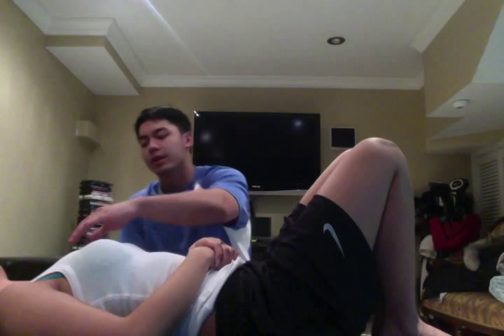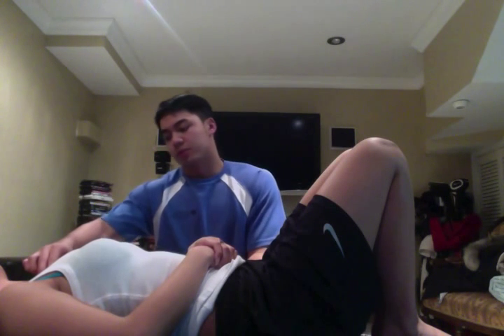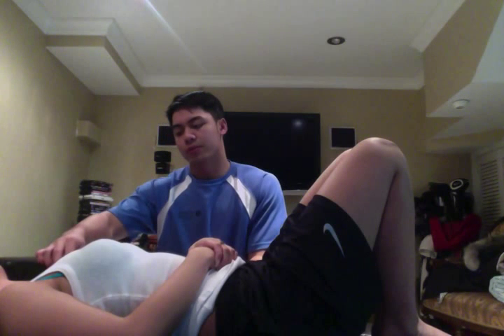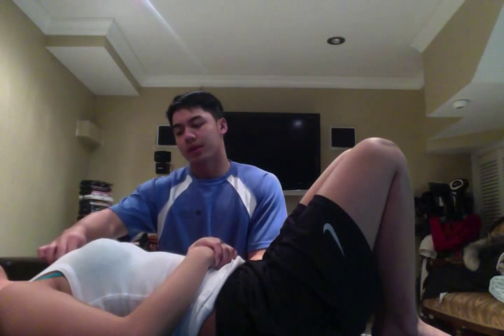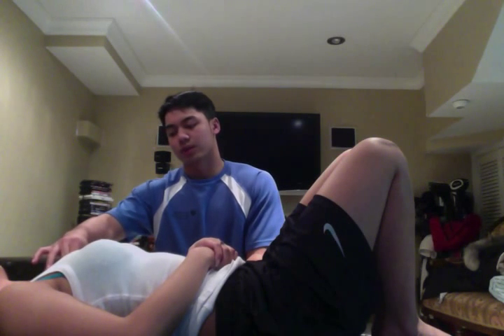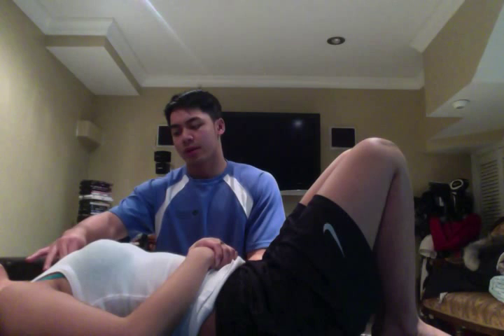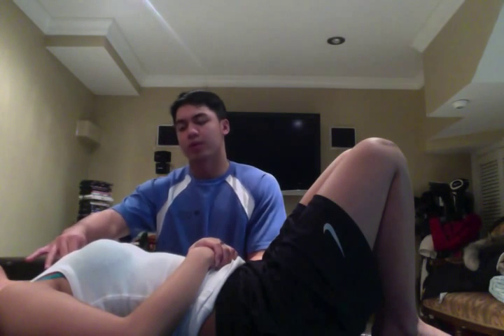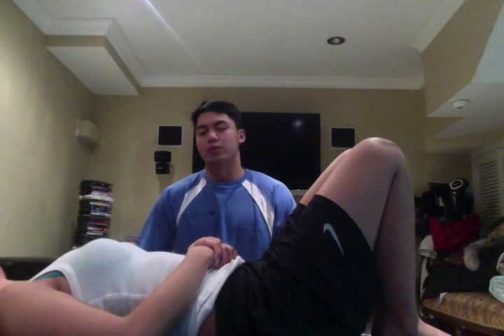Palpation of Trunk: Angle of Louis and Diaphragm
By: Paulo Reyes